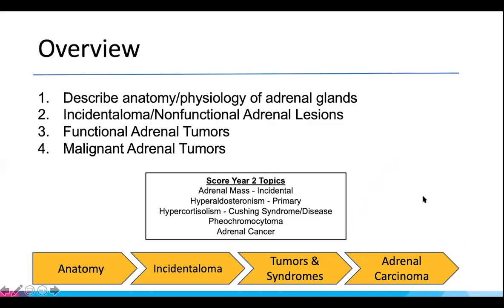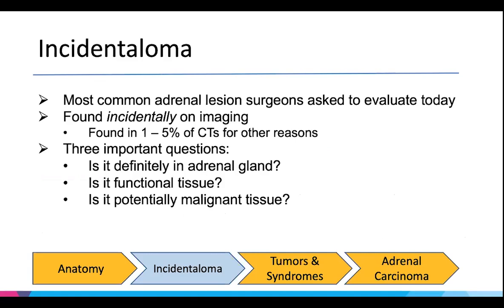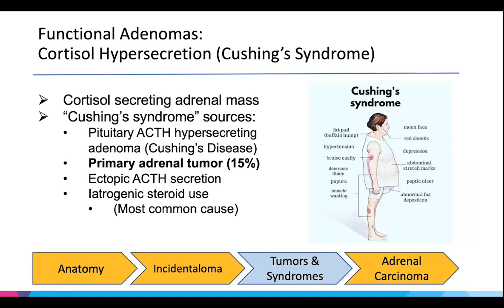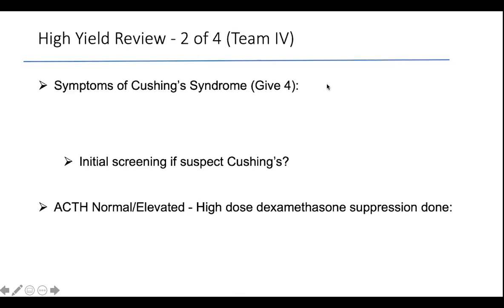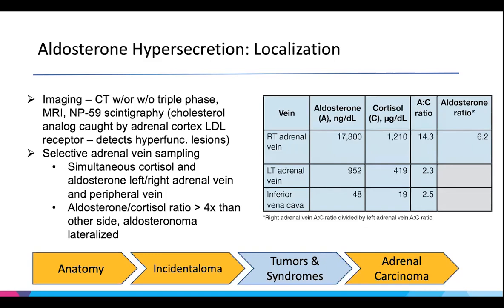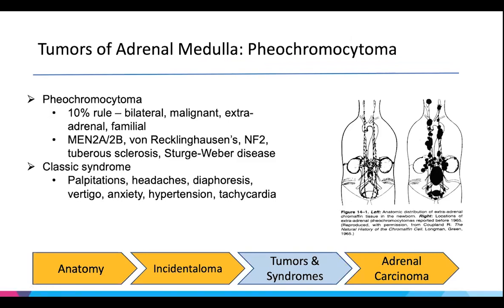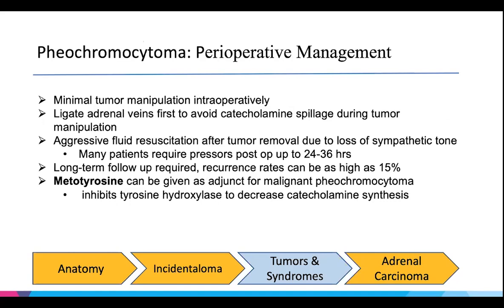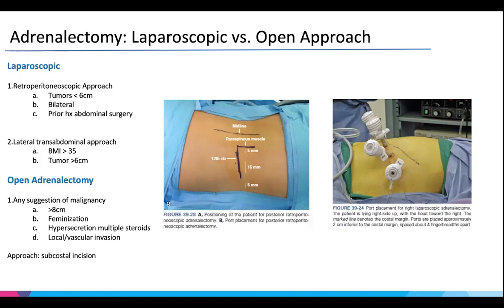2021 10 29 adrenal didactic